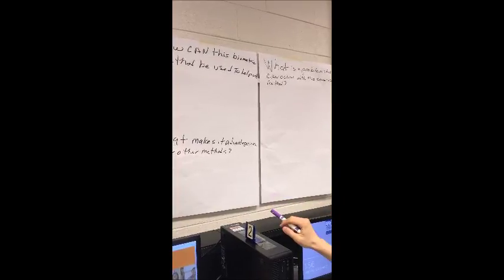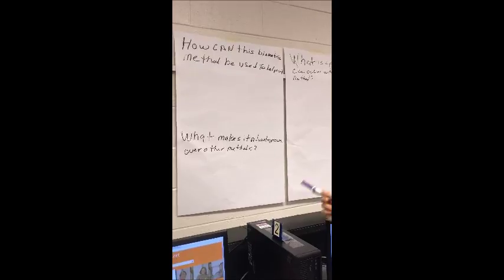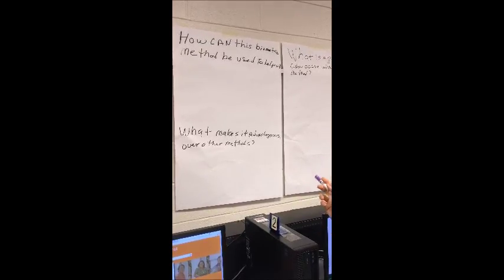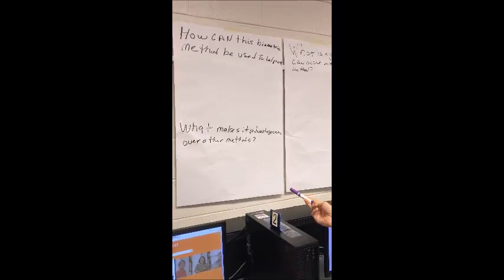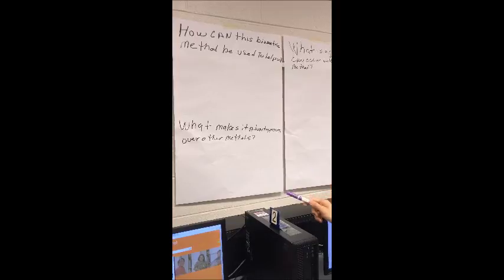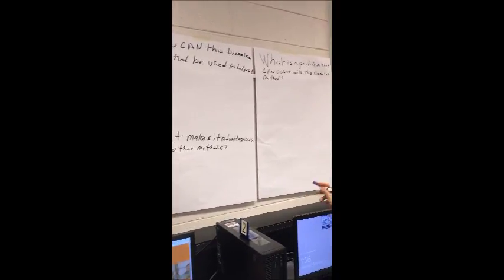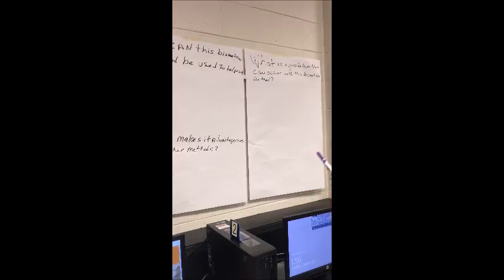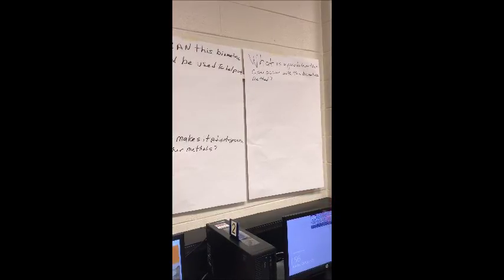Carousel Method in GenCyber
Station method for Biometrics lesson